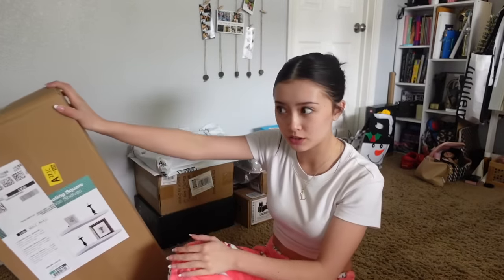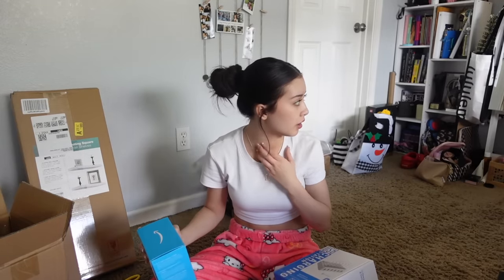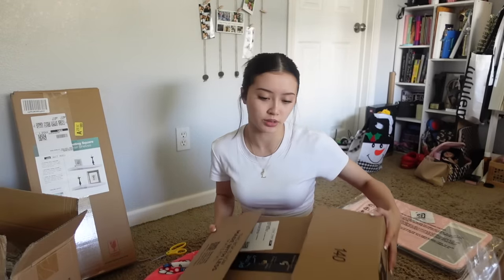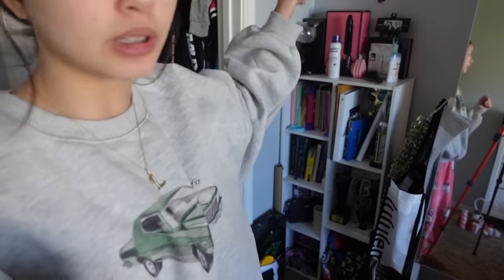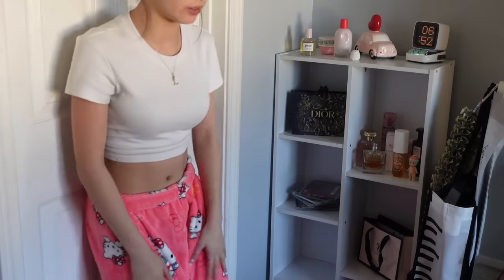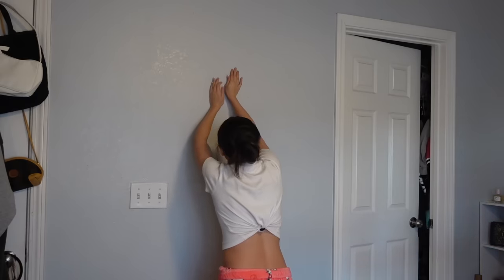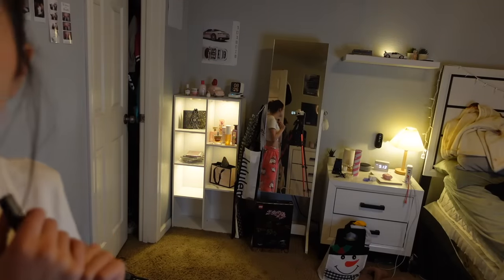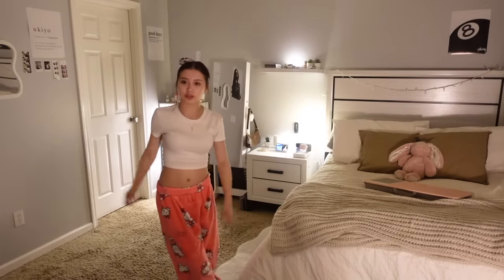ROOM MAKEOVER 🤍🌸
heyyyy, welcome to the description box! *ੈ✩‧₊˚ this video is my new room makeover. hope you get some inspo, enjoy!!!

TYYY FOR 290K  ILY ALL SM!!!

PUT QUALITY IN 1080p FOR THE BEST EXPERIENCE

faq↓
what’s ur name? layla!
what grade r u in? 9th grade
what do u edit on? imovie, capcut, & final cut pro!!
what do film on? my phone which is a iphone 13 and a sony z-v1!